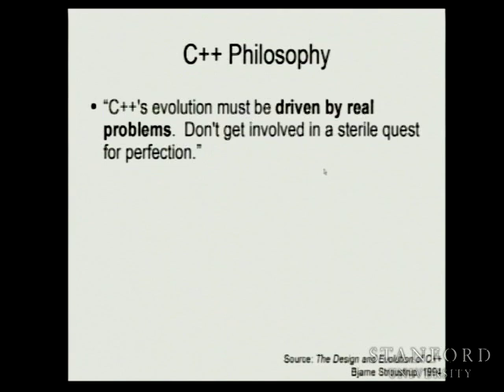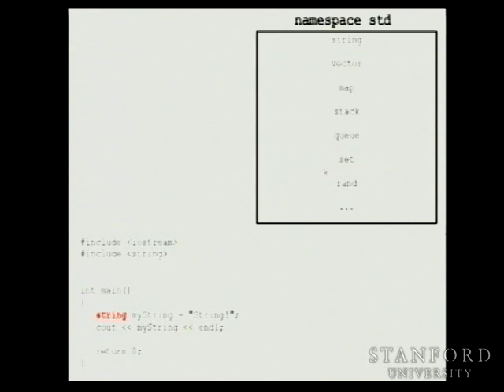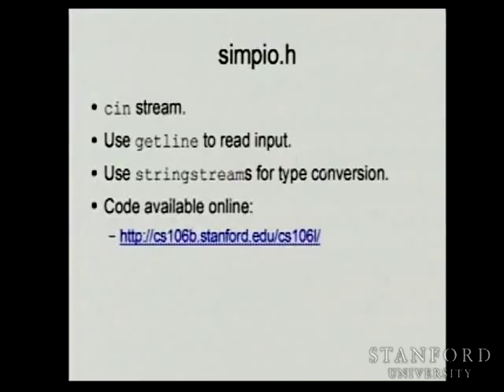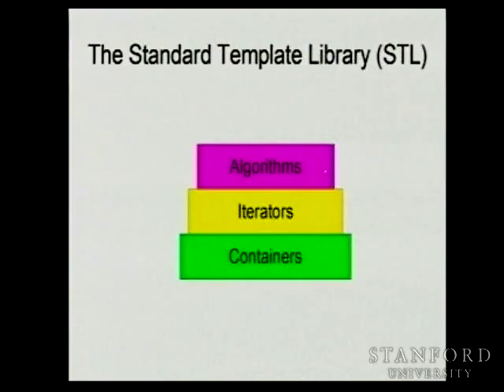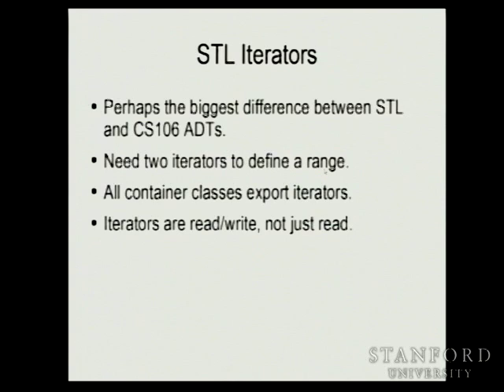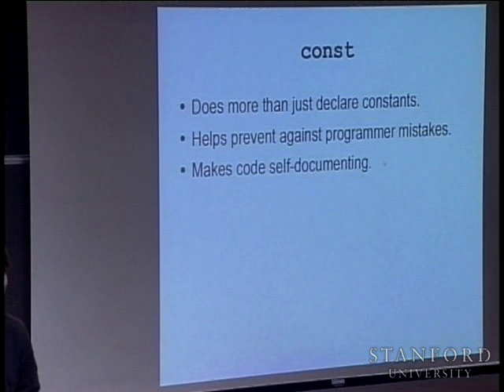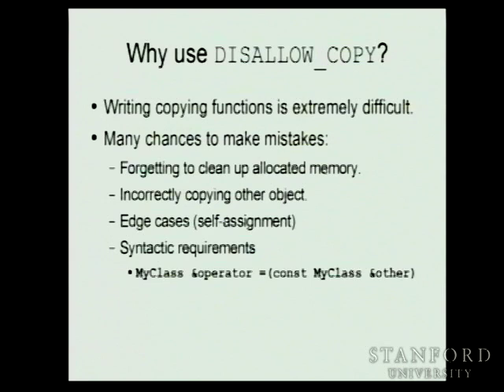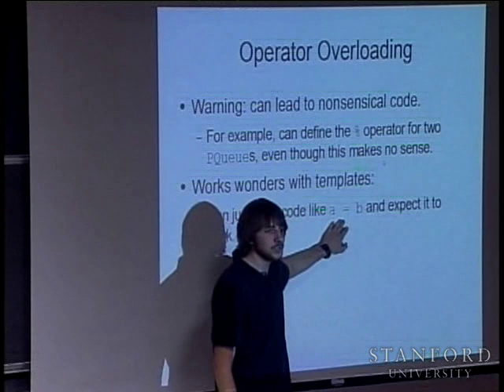Lecture 27 | Programming Abstractions (Stanford)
Lecture 27 by Keith (for Julie Zelenski)--a section leader and the instructor of CS 106L--for the Programming Abstractions Course (CS106B) in the Stanford Computer Science Department.

In the final lecture, Keith talks about the C++ programming language. He starts of with C++ history, C++ without CS 106 and what comes next.